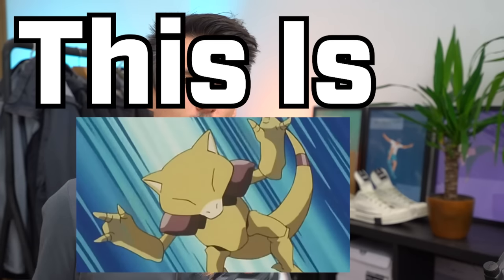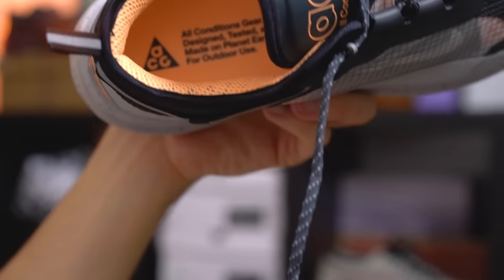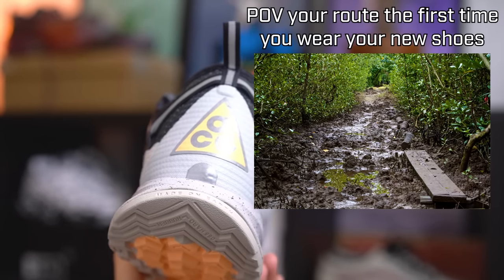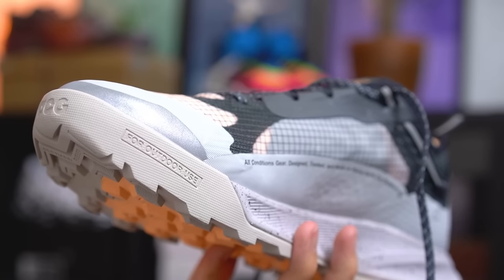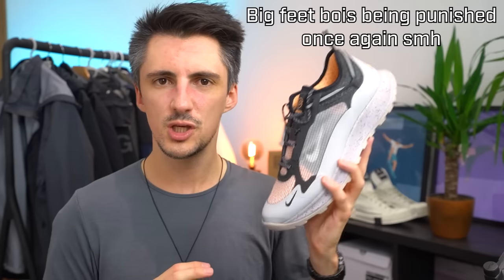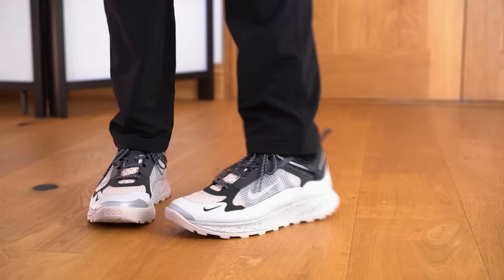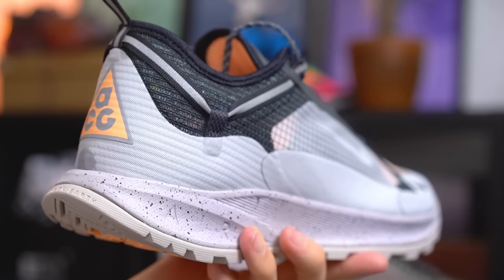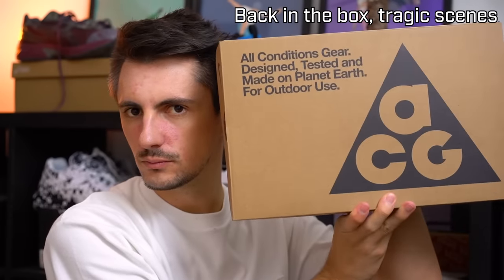Nike ACG Nasu 2 REVIEW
All conditions means all conditions, and the Nike ACG Nasu 2 is a modern trail sneaker that combines comfort, good looks, and some signature ACG touches.